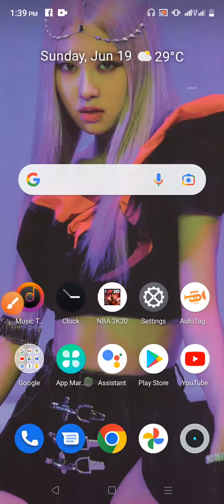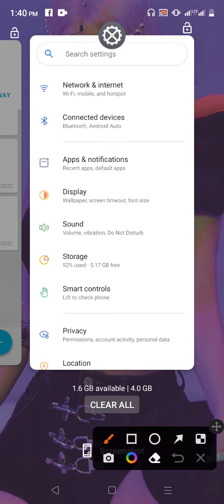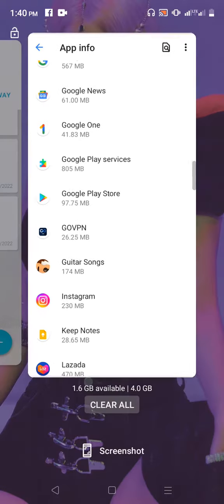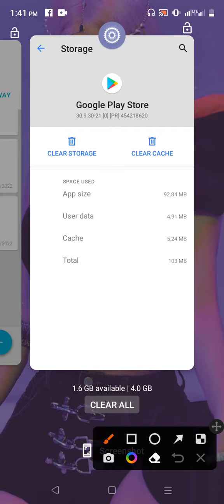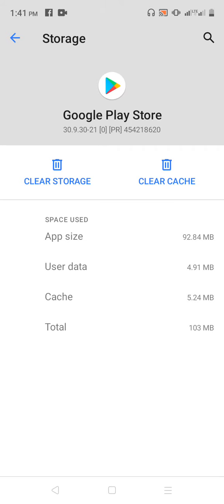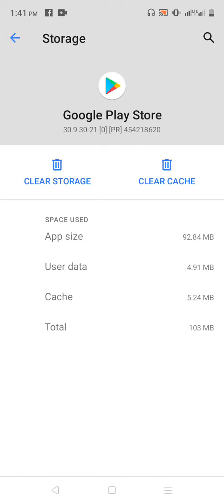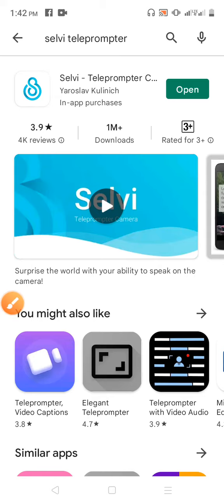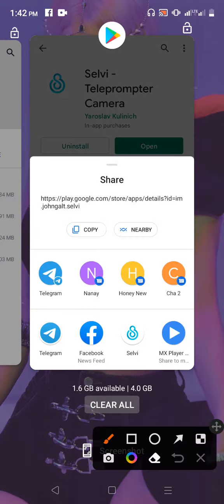How to show play store share option not showing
How To Show play store share option not showing is my problem I can't see it in my play store but when search it in YouTube I accidentally see this name of tutorial so I watch and I followed and it's easy and now I'm worry less because I can now share link of any app